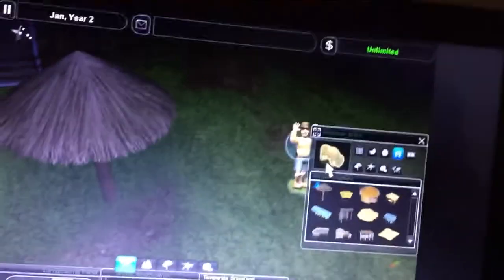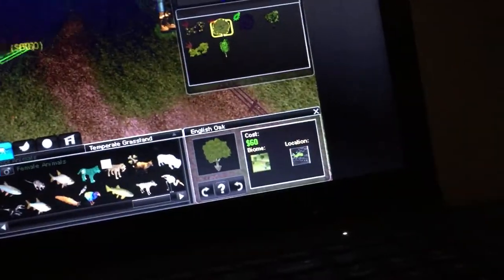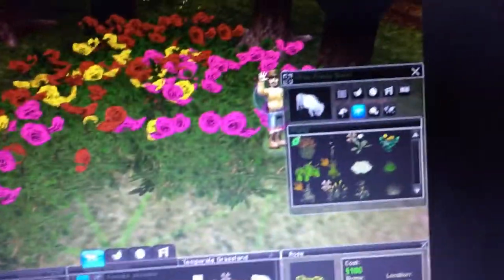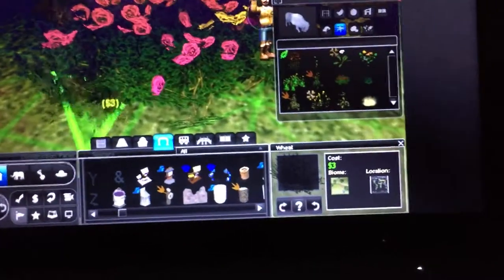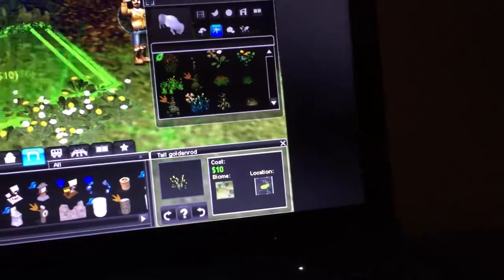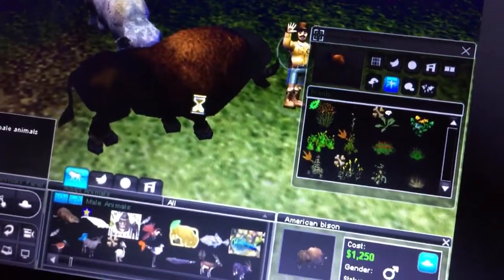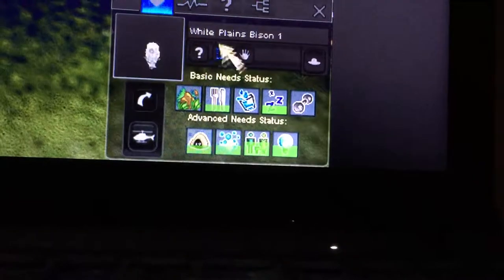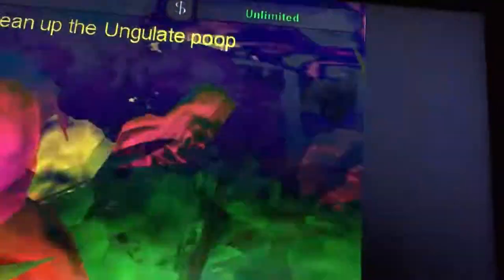American bison and white plains bison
Zoo tycoon 2